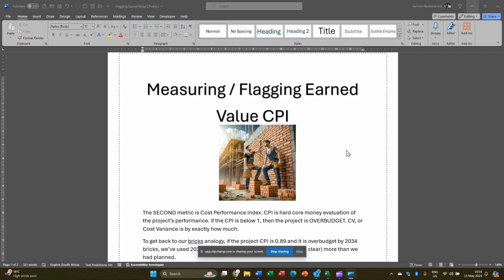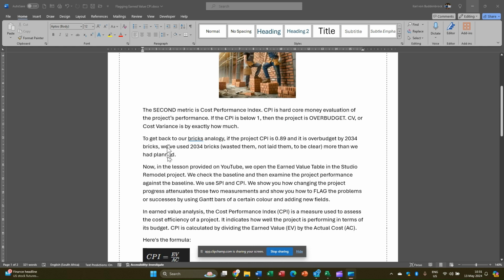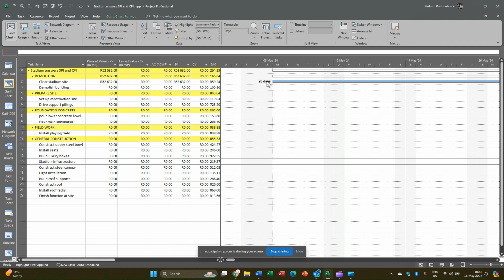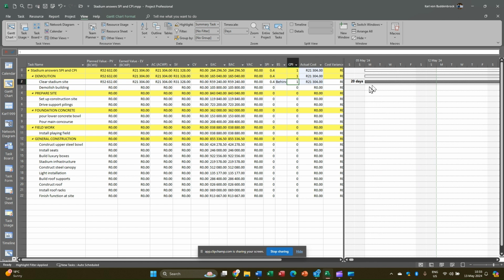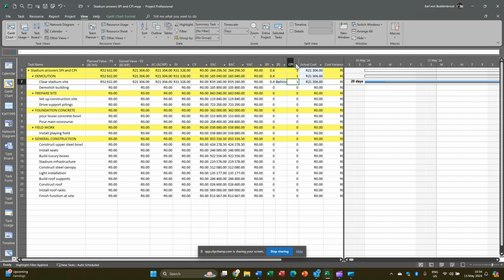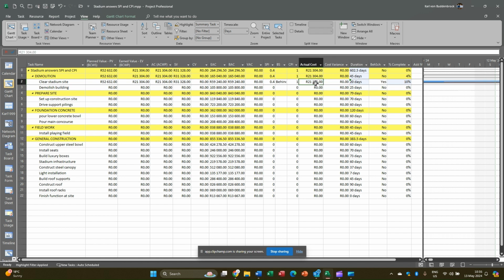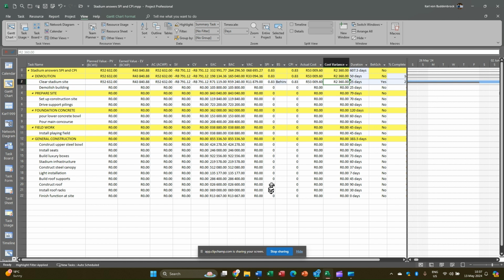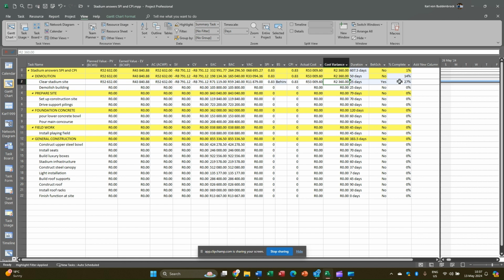Measuring CPI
The SECOND metric is Cost Performance Index. CPI is hard core money evaluation of the project’s performance. If the CPI is below 1, then the project is OVERBUDGET. CV, or Cost Variance is by exactly how much.
To get back to our bricks analogy, if the project CPI is 0.89 and it is overbudget by 2034 bricks, we’ve used 2034 bricks (wasted them, not laid them, to be clear) more than we had planned.
Now, in the lesson provided on YouTube, we open the Earned Value Table in the Studio Remodel project. We check the baseline and then examine the project performance against the baseline. We use SPI and CPI. We show you how changing the project progress attenuates those two measurements and show you how to FLAG the problems or successes by using Gantt bars of a certain colour and adding new fields.
In earned value analysis, the Cost Performance Index (CPI) is a measure used to assess the cost efficiency of a project. It indicates how well the project is performing in terms of its budget. CPI is calculated by dividing the Earned Value (EV) by the Actual Cost (AC).
Here's the formula:

Where:
- EV (Earned Value) represents the value of the work that has been completed and accepted at a given point in time. It's typically measured in monetary terms.
- AC (Actual Cost) represents the actual cost incurred to complete the work up to the same point in time.
So, if the CPI is greater than 1, it indicates that the project is under budget, meaning that the value of the work completed is higher than the actual cost incurred. Conversely, if the CPI is less than 1, it suggests that the project is over budget, indicating that the cost of the work completed is higher than planned. A CPI of exactly 1 means the project is right on budget.